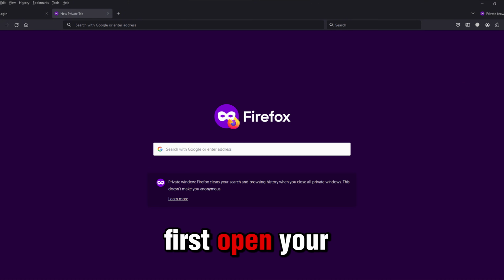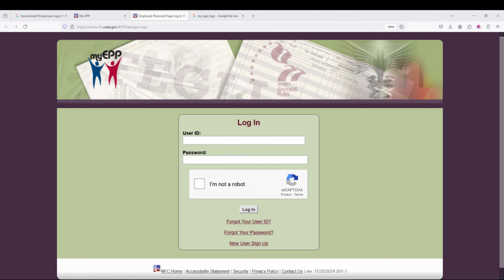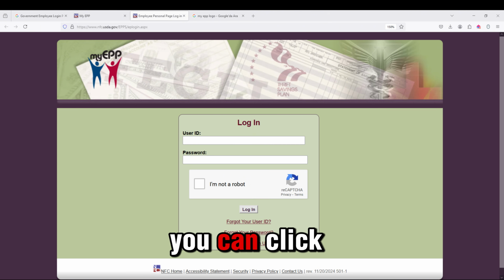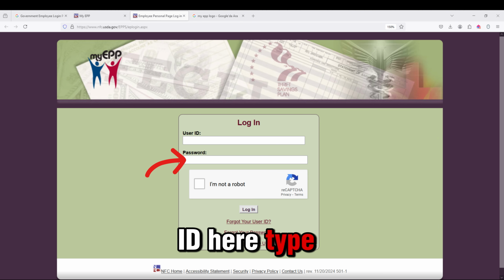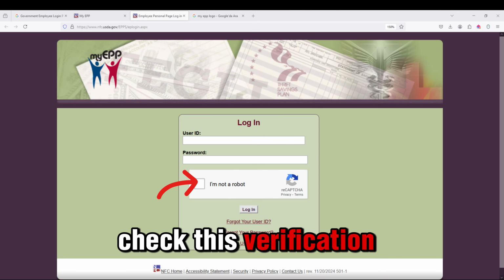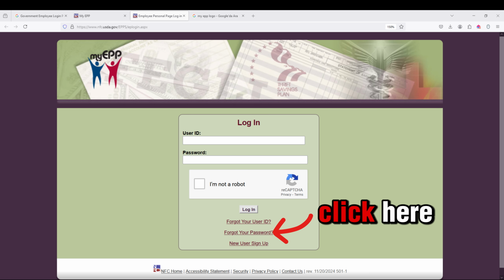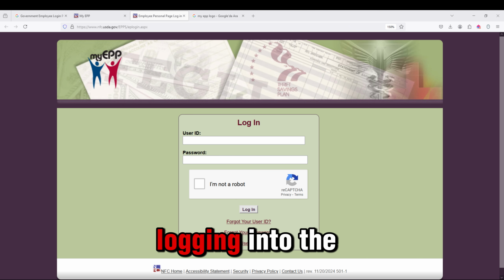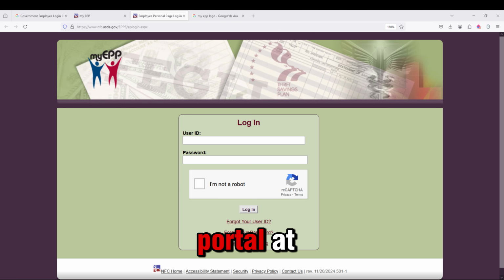Government Employee Login Portal⏬👇 nfc.usda.gov Login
Looking for the nfc.usda.gov government employee login portal? This video shows how federal employees can access the National Finance Center Employee Personal Page (MyEPP) and complete the current sign-in process.

MyEPP gives eligible federal employees access to payroll, leave, health and life insurance information, benefits statements, and other personnel records. As of 2026, NFC has removed the traditional EPP username and password login option. Access is now handled through PIV or Login.gov, depending on your agency.

USDA and other federated users generally sign in through their agency authentication with PIV, while supported non-federated users can use PIV or Login.gov.